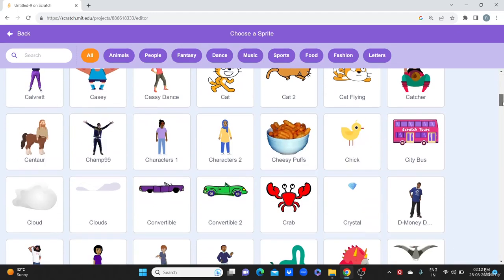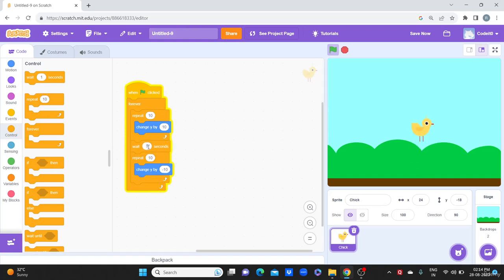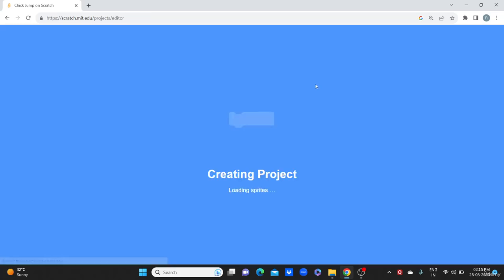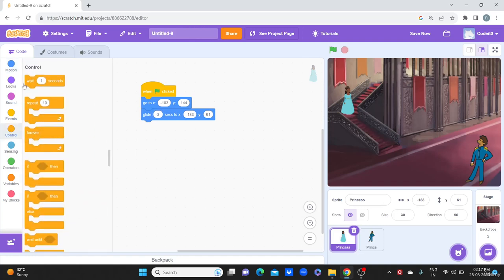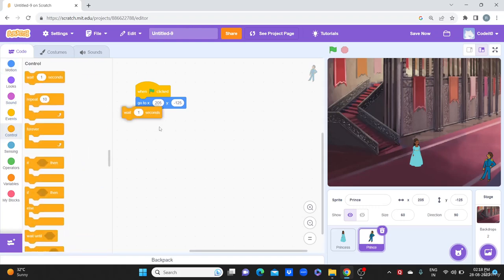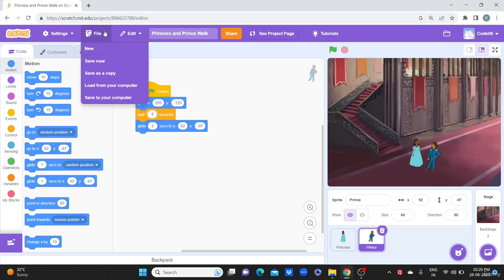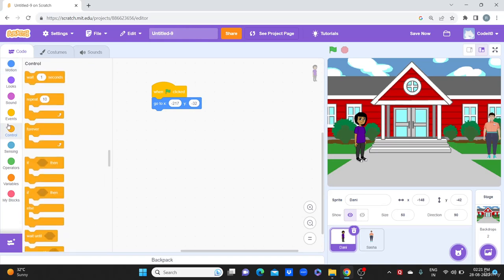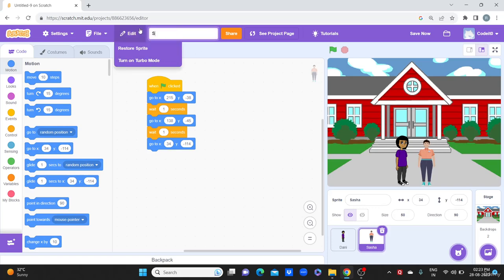07 Motion Exercise: Enhancing Sprite Movement in Scratch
In the final video of our "Coding & Creativity with Scratch for Kids" series, we put our knowledge of motion to the test with engaging exercises. Learn how to apply what you’ve learned about motion blocks, directions, and coordinates to create fun and dynamic animations. These hands-on exercises will help you refine your skills in making sprites move, interact, and bring your Scratch projects to life. Perfect for kids looking to master motion in Scratch and take their coding creativity to the next level!